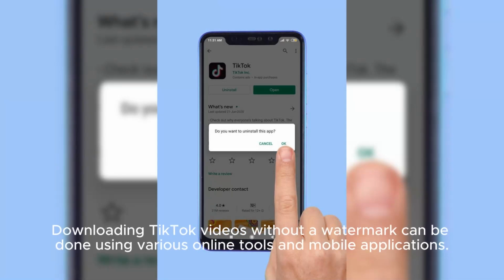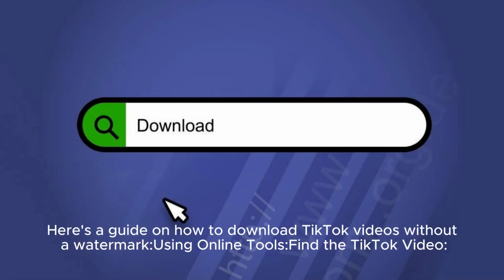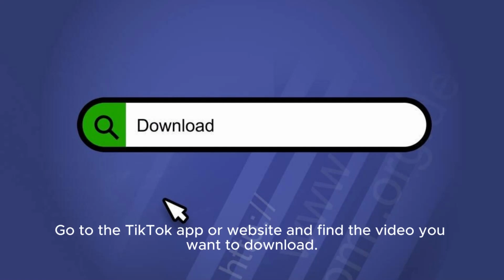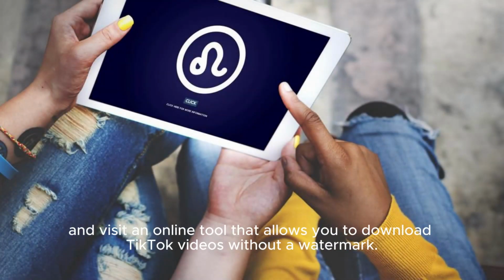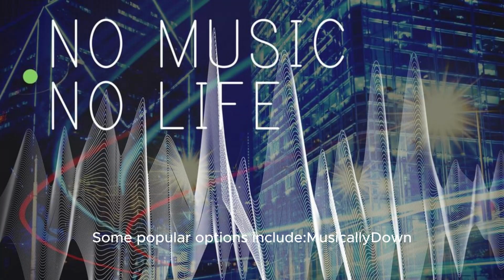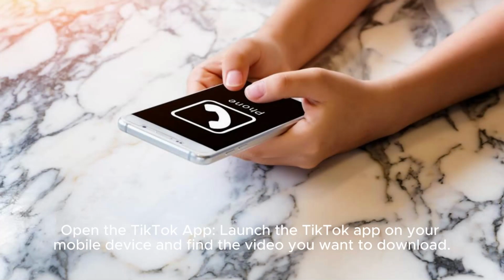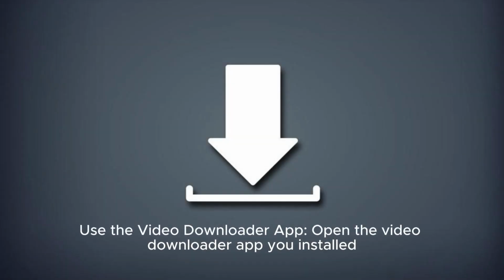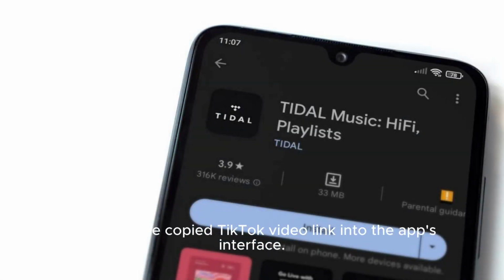How to without watermark tiktok video download | How To Remove TikTok Watermark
How To Remove TikTok Watermark | TikTok Watermark Kaise Hataye ?
1.How To Remove Tik Tok Watermark? Tik Tok Videos Ke watermark ko kaise hataye?
2.How To Download TikTok Video Without Watermark 2020 || How To Remove Watermark From TikTok Videos
3.How to remove watermark from tiktok video | Remove logo from Tiktok videos in 2 minutes
4.How to Remove Tiktok Watermark|| Tiktok watermark remover||
5.How To Download TikTok Video Without Watermark in Gallery ? Tiktok Watermark Kaise Hataye And Save